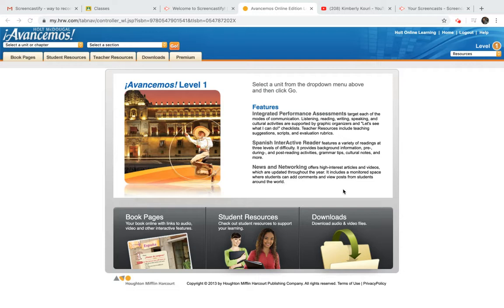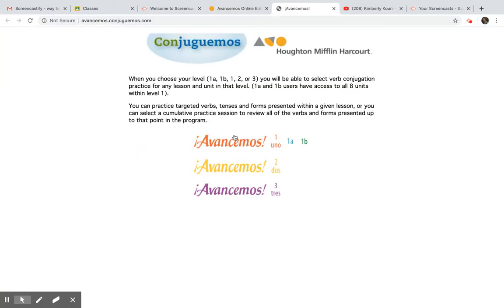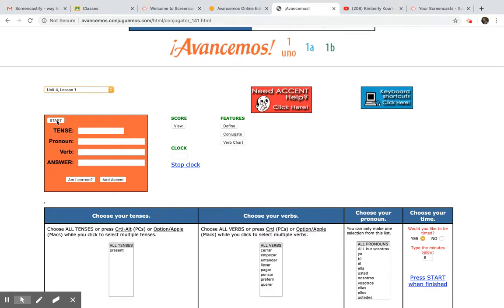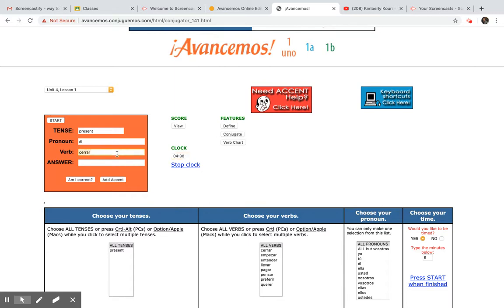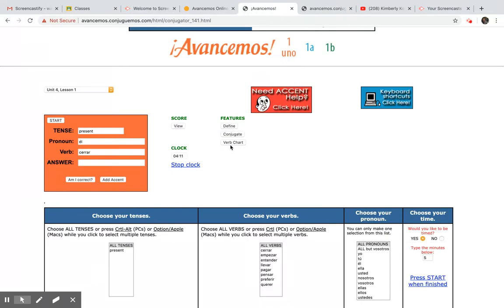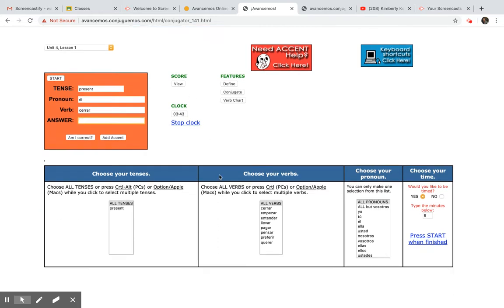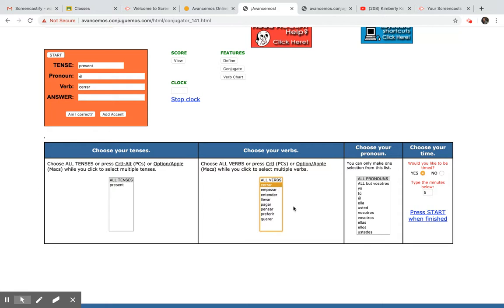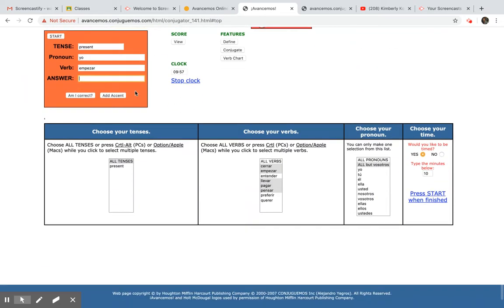How to practice verb conjugations with conjugemos.com